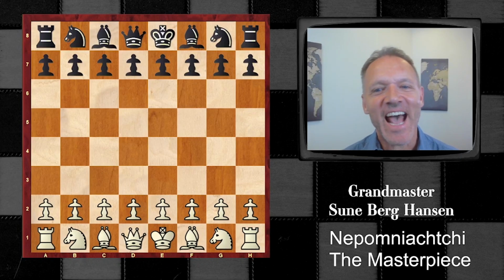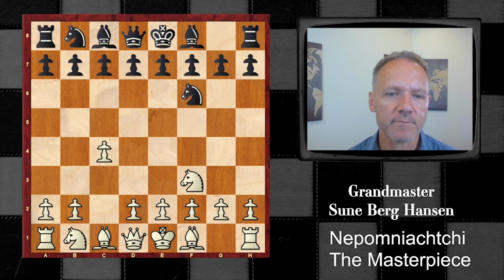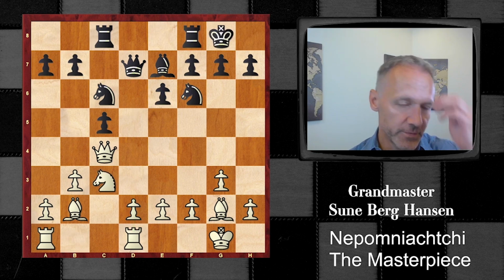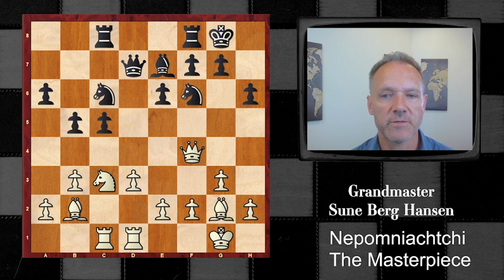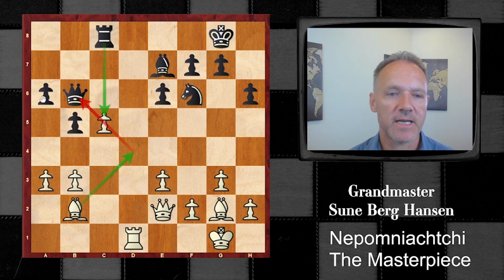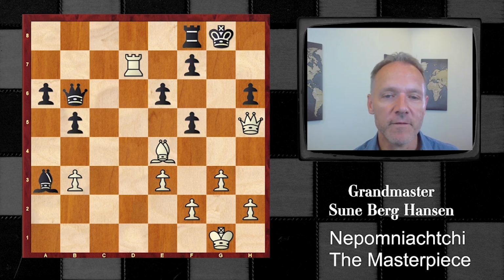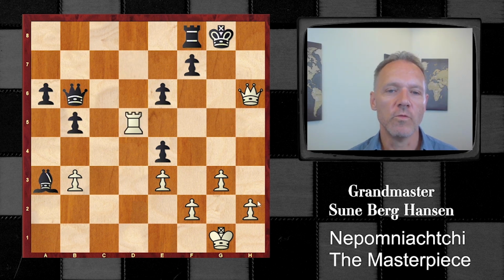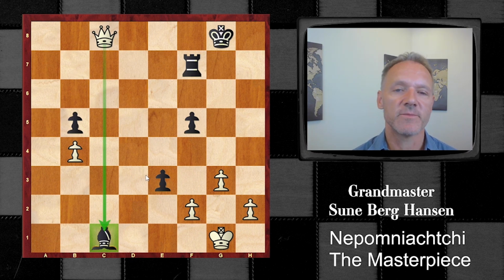Ian Nepomniachtchi's Masterpiece against Levon Aronian - Great attacking chess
The World Champion Challenger Ian Nepomniachtchi it the man to watch.
In the Paris Rapid & Blitz Nepo created a masterpiece against Levon Aronian.
(98) Nepomniachtchi,Ian (2792) - Aronian,Levon (2781) [A13]
Paris Rapid & Blitz chess24.com (5.5), 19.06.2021
1.c4 Nf6 2.Nf3 e6 3.g3 d5 4.Bg2 dxc4 5.Qa4+ Bd7 6.Qxc4 c5 7.Ne5 Qc8 8.b3 Nc6 9.Nxd7 Qxd7 10.Bb2 Be7 11.0–0 Rc8 12.Rd1 0–0 13.Nc3 a6 14.Rac1 b5 15.Qf4 h6 16.d3 Rfd8 17.Qd2 Qa7 18.e3 Qb6 19.Qe2 Nb4 20.a3 Nbd5 21.Nxd5 Nxd5 22.d4 Nf6 23.dxc5 Rxd1+ 24.Rxd1 Bxc5 25.Bxf6 gxf6 26.Qh5 Bxa3 27.Rd7 Rf8 28.Be4 f5 29.Qxh6 fxe4 30.Rd5 Qxe3 31.Qxe3 exd5 32.Qg5+ Kh8 33.Qxd5 f5 34.Qd4+ Kg8 35.b4 Bc1 36.Qb6 Rf7 37.Qxa6 e3 38.Qc8+ 1–0